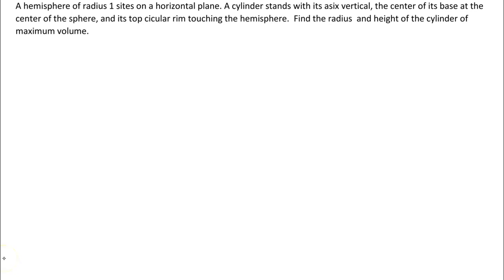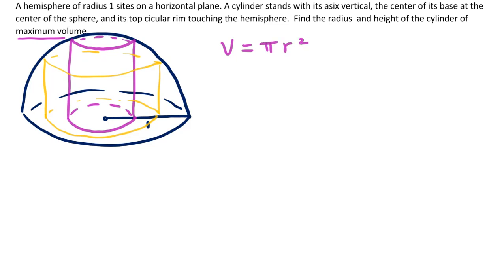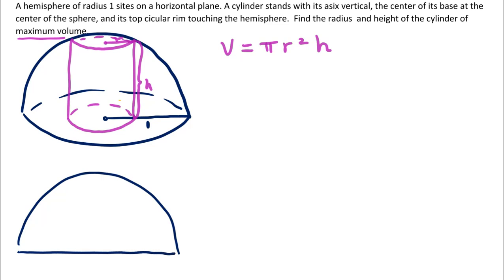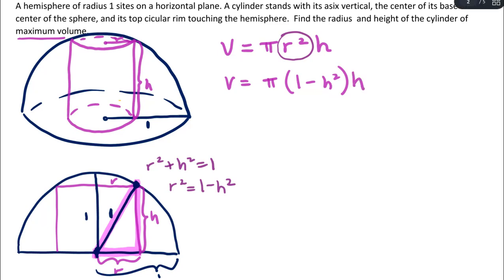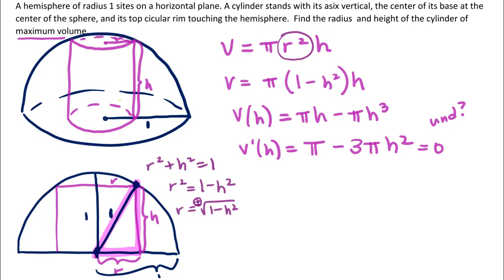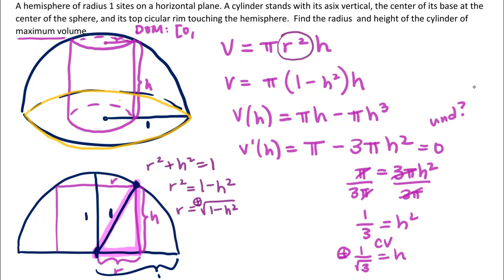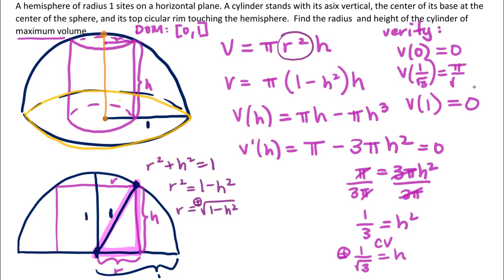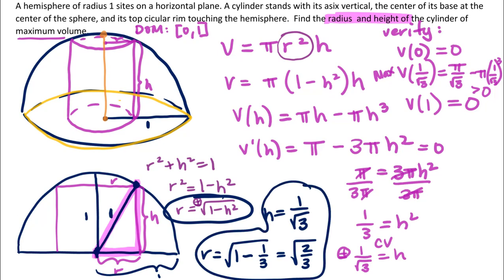M151 3.4 Example 3 clinder inside a hemisphere S25